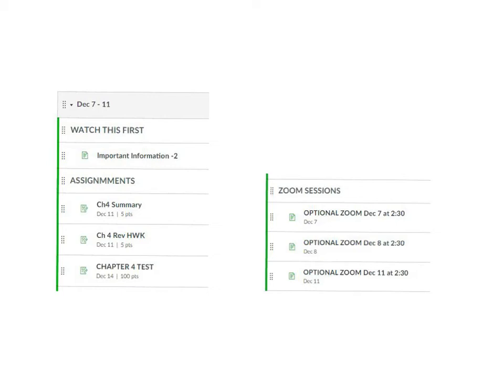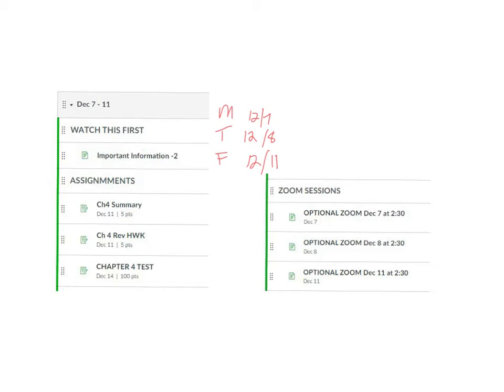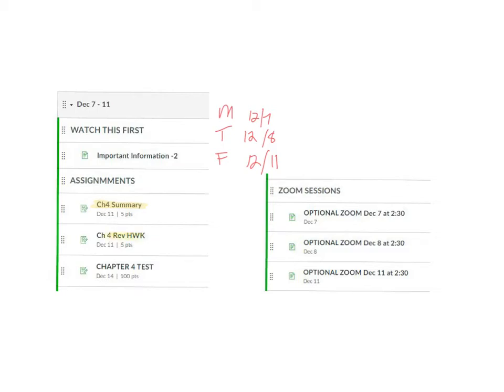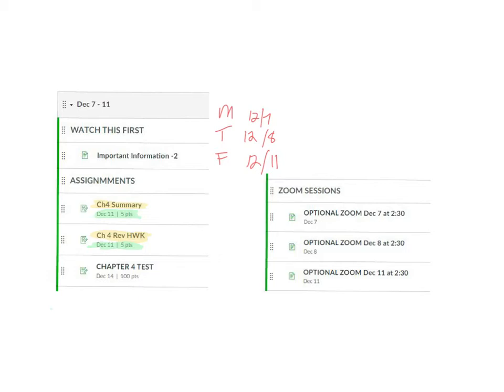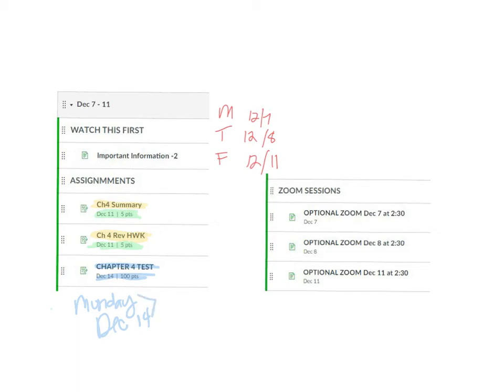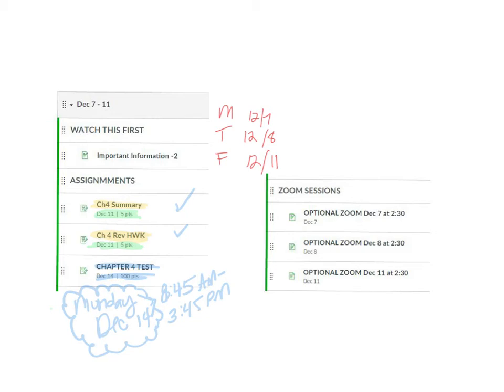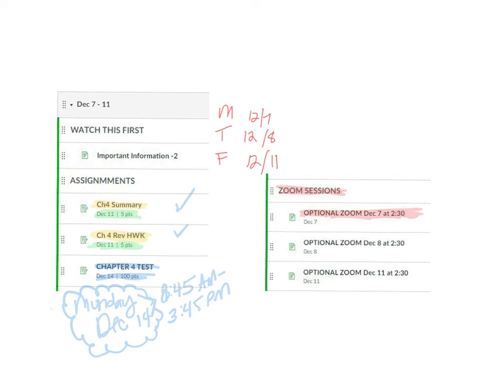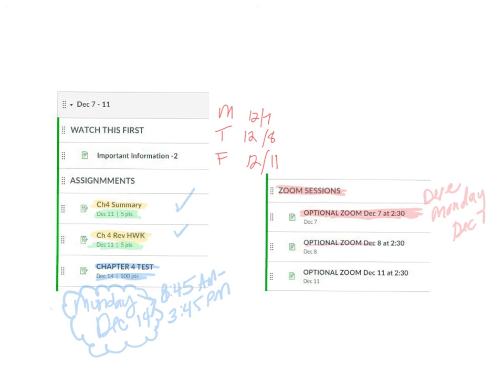H GEO AGENDAS 8 dec 7